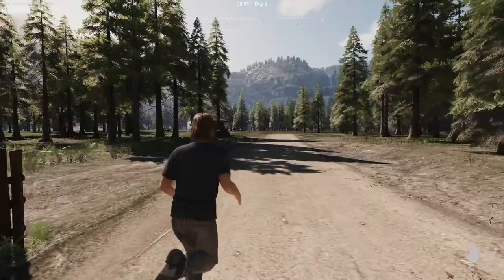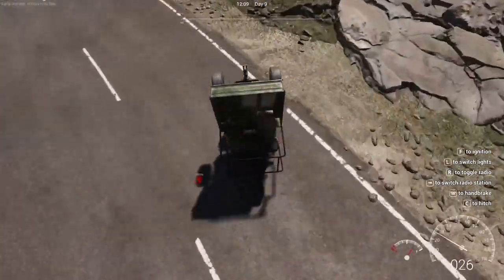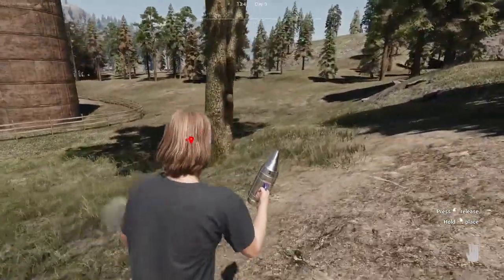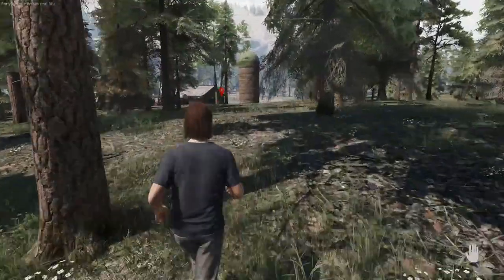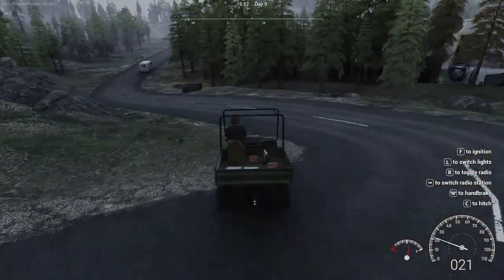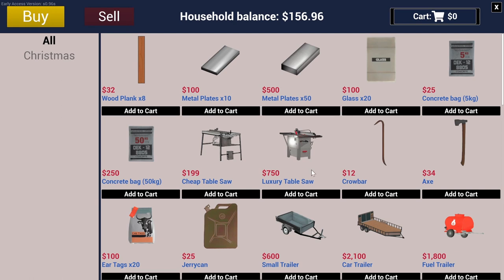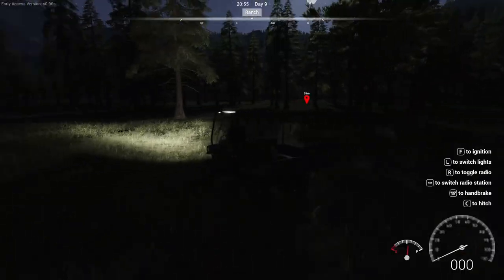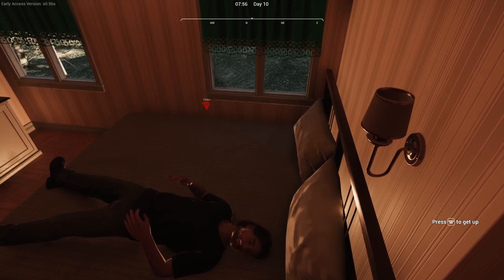Ranch Simulator - I FOUND BEES! - What Happened to the Chickens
Ranch Simulator - I FOUND BEES! - What Happened to the Chickens? Unstable Branch